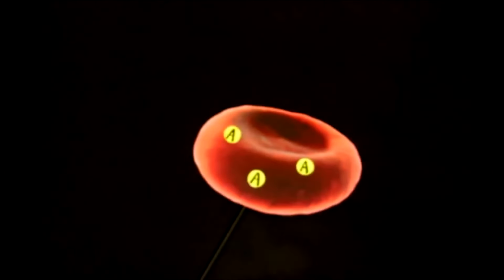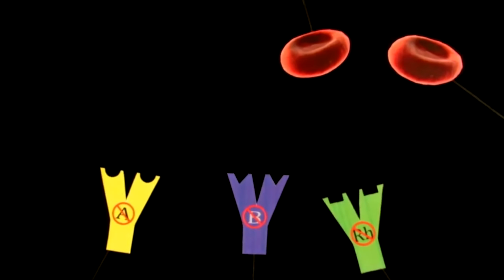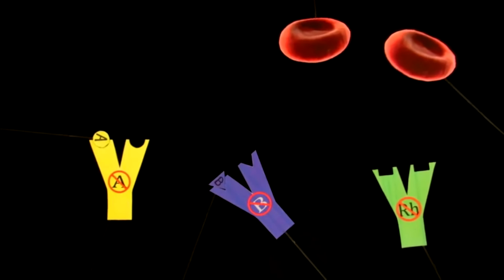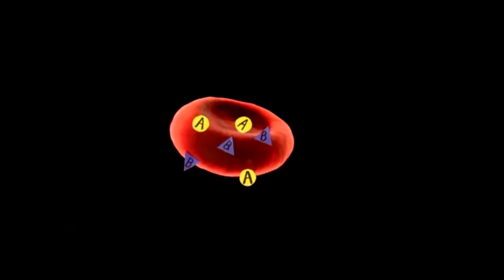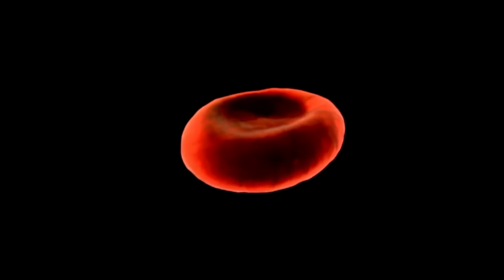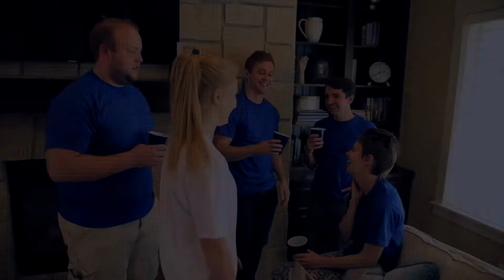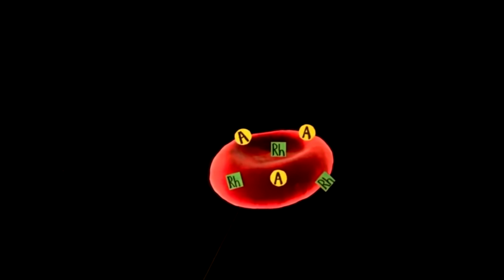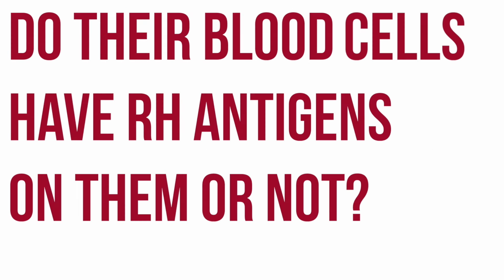DigitalAnatomy Blood Typing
Puppets, parties and blood typing - what do they all have in common?